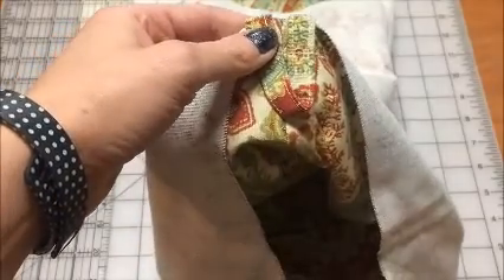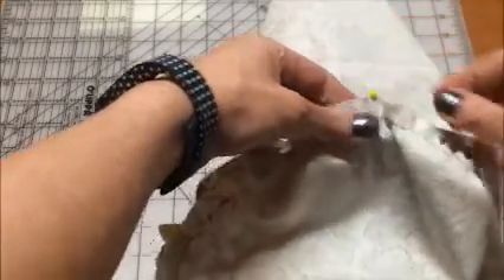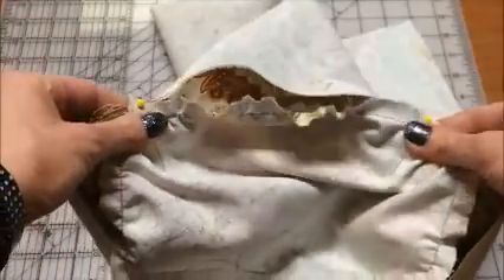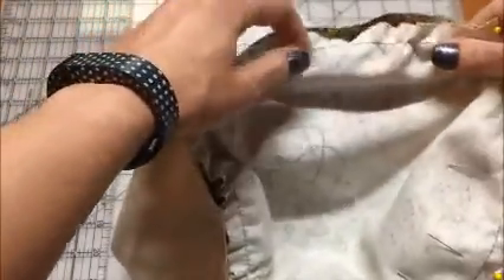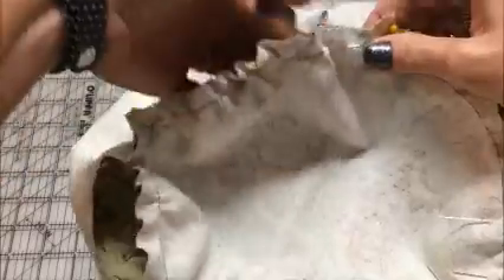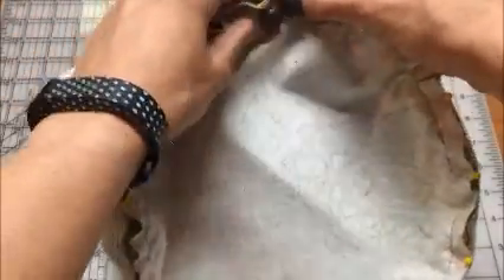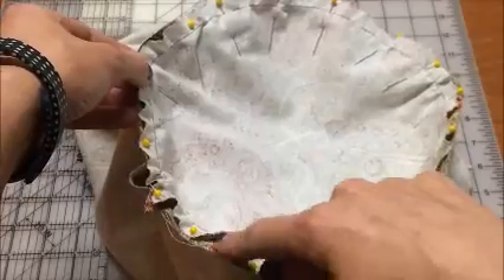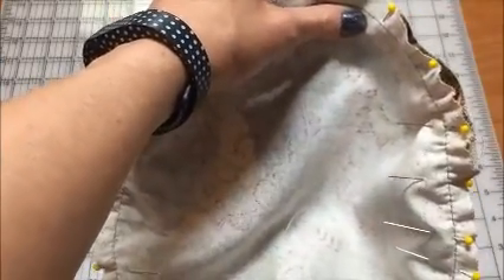Stuff Sack: Step 19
OHS
Creative Sewing
Stuff Sack
Step 19